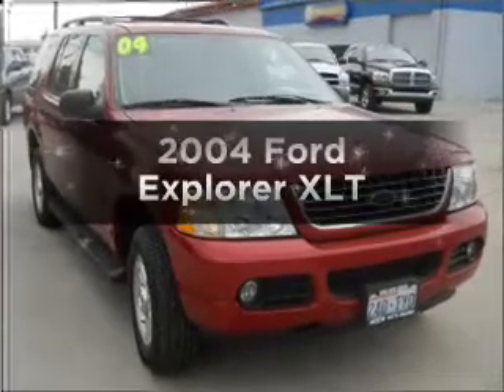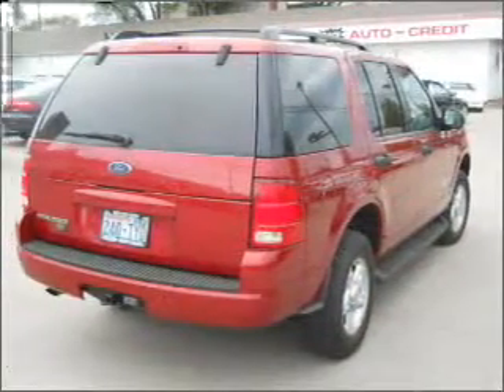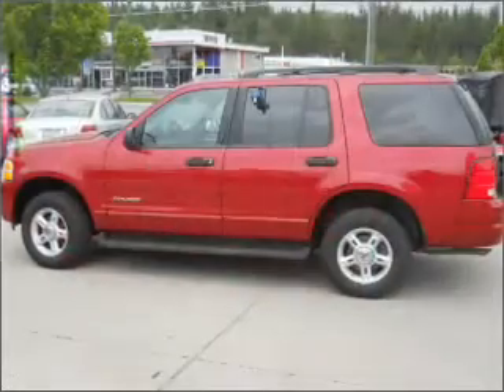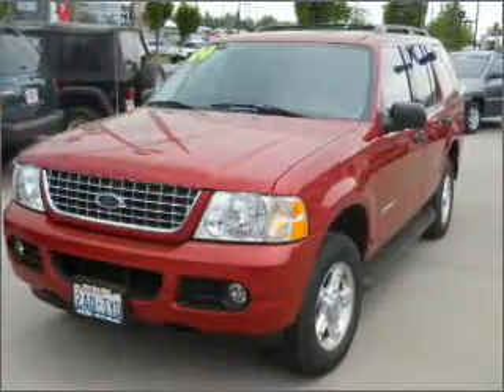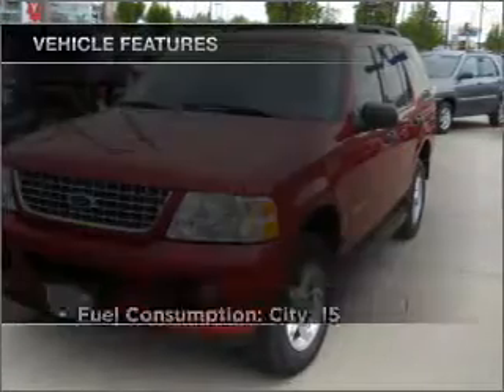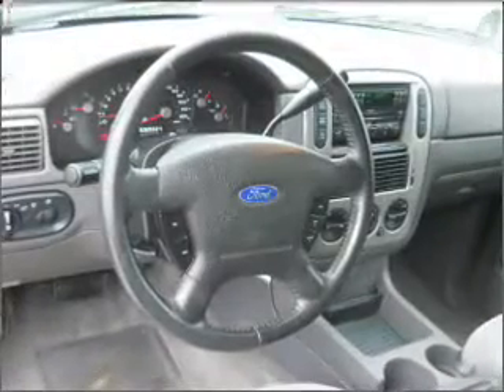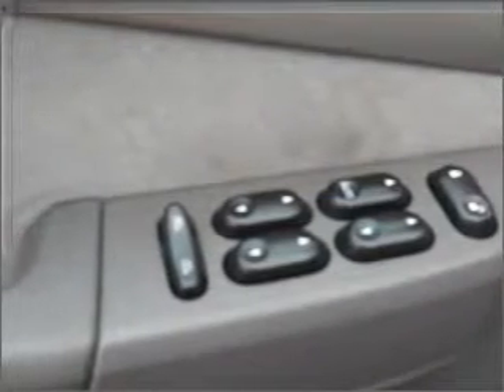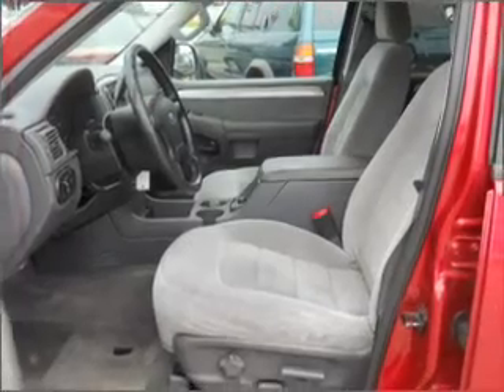2004 Ford Explorer - Spokane WA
Year: 2004
Make: Ford
Model: Explorer
Trim: XLT
Engine: 4.0 liter 6 cylinder 12 valve
Transmission: 5-Speed Automatic
Color: Maroon
Mileage: 119520
Address:
7700 East Sprague Ave